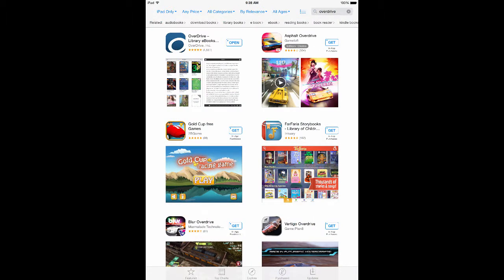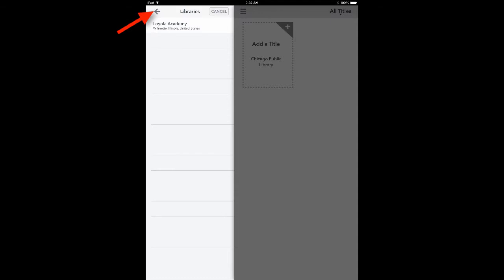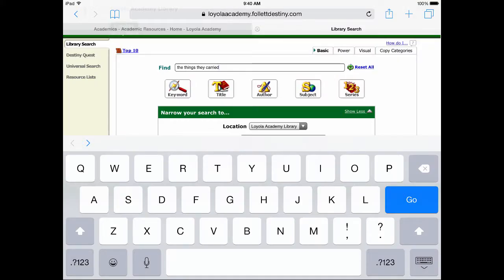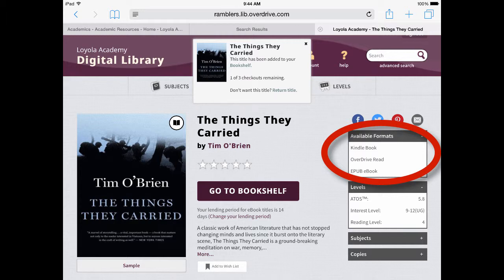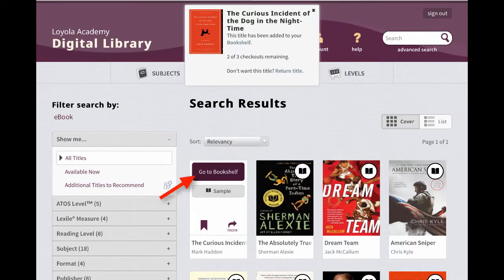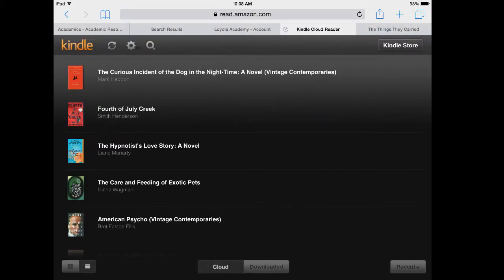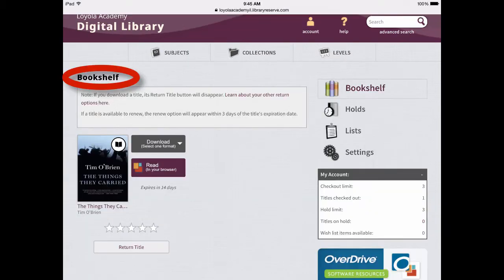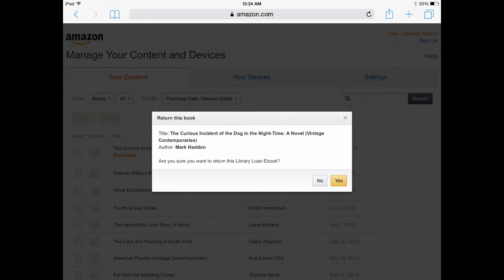OverDrive eBooks Basics